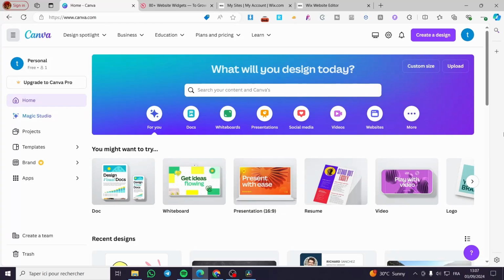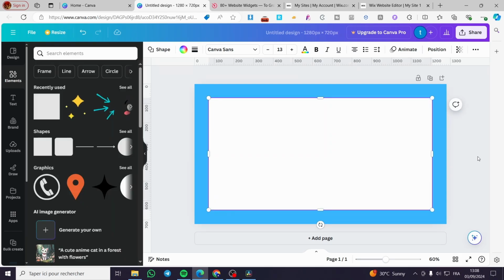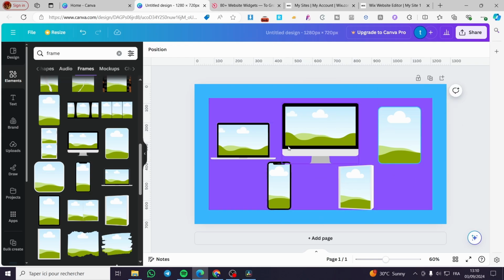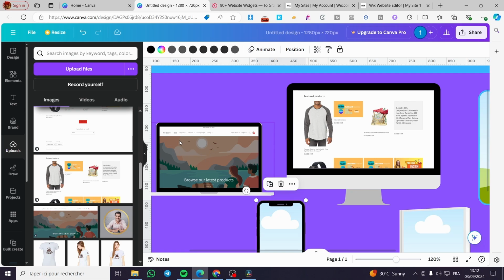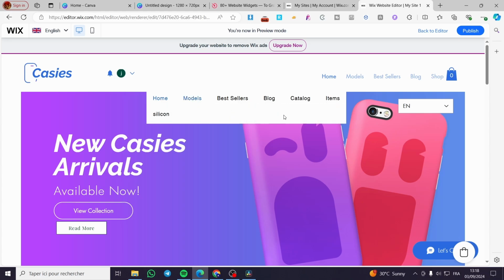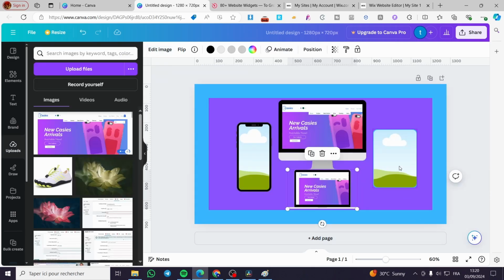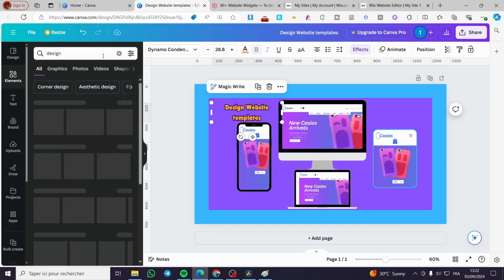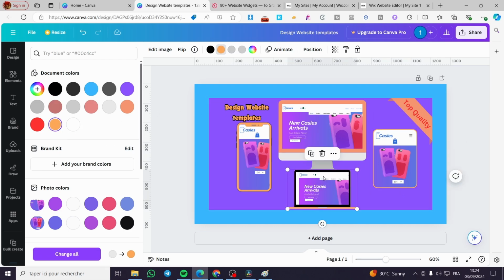How to Use Frames in Canva | Full Tutorial 2025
If you are looking for a video about How to Use Frames in Canva, here it is!